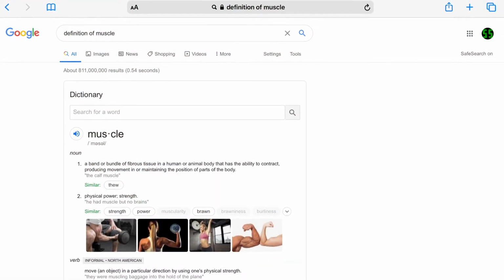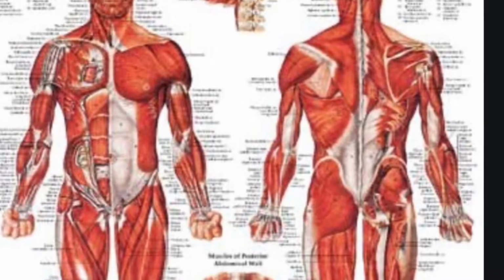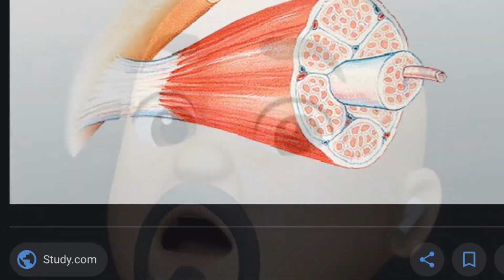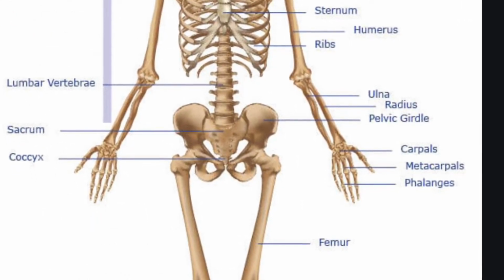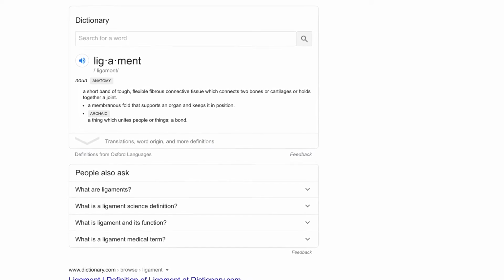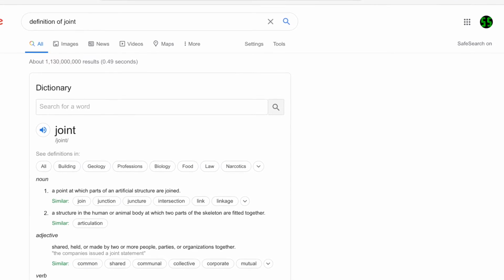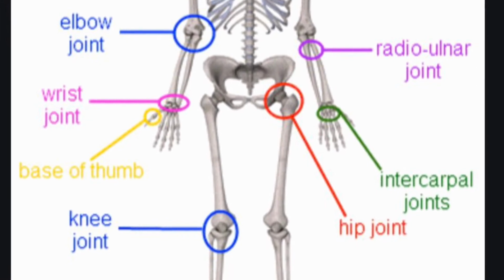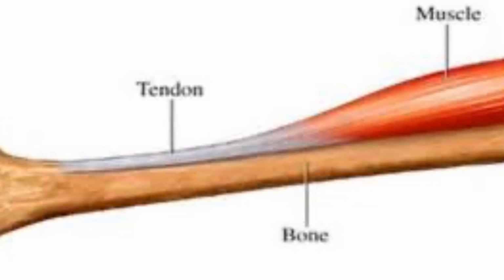Lesson 1 Movement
How our body is able to move